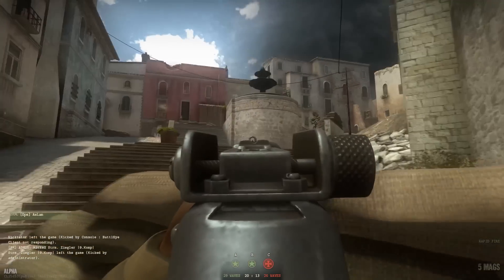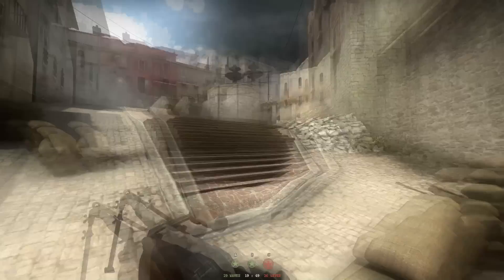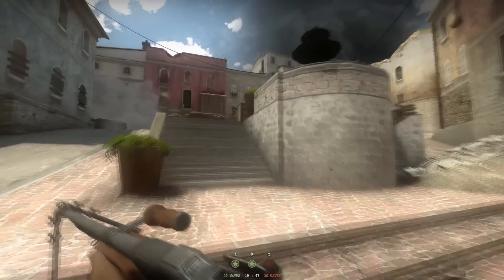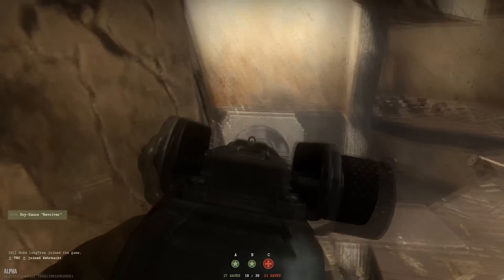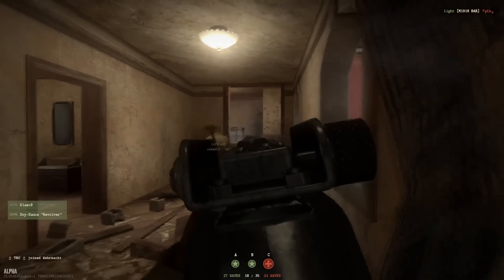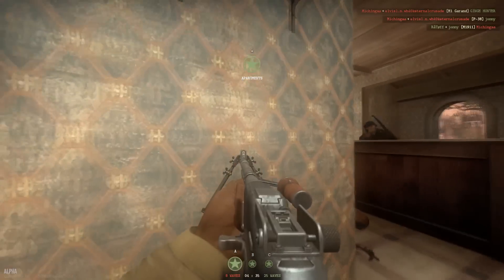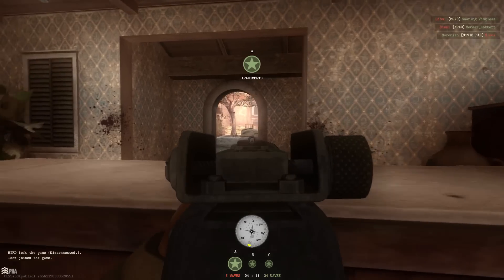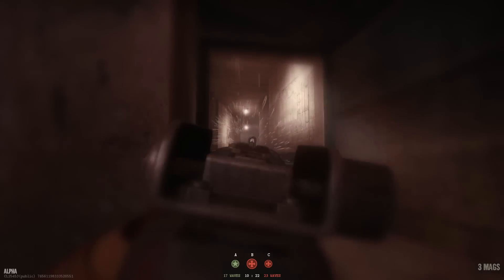M1918 Bar Weapon Review - Day Of Infamy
Happy holidays :)